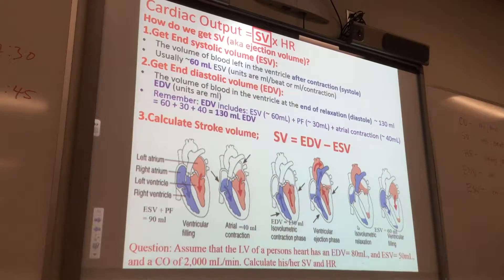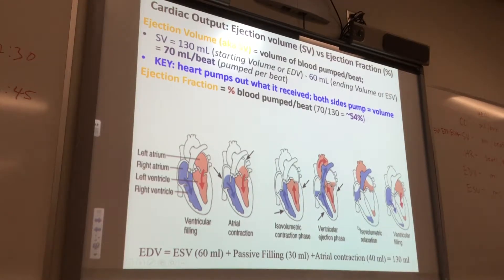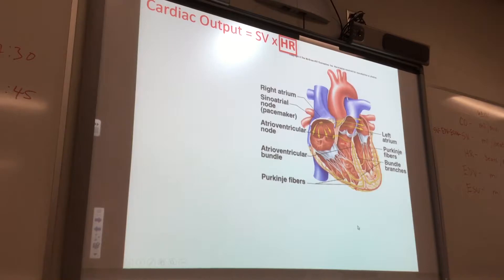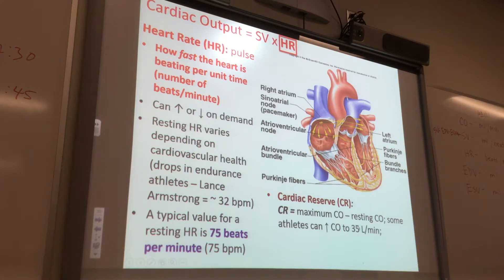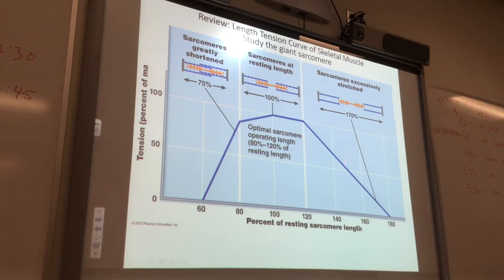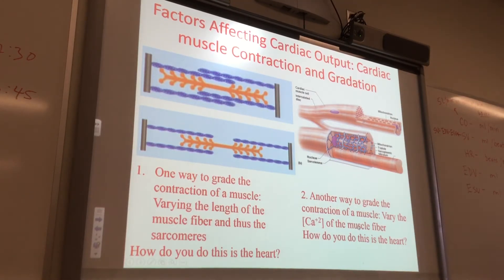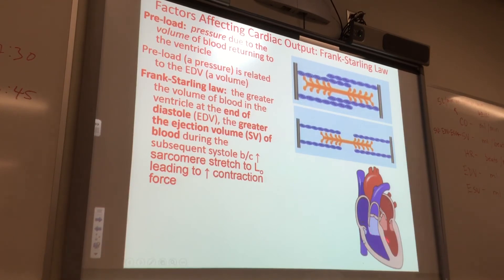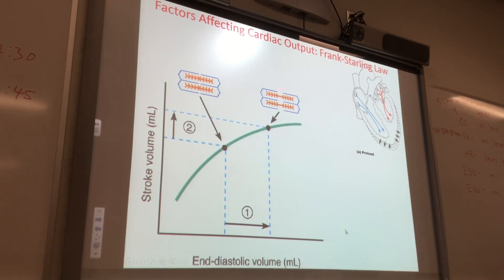Heart 3: pt 3